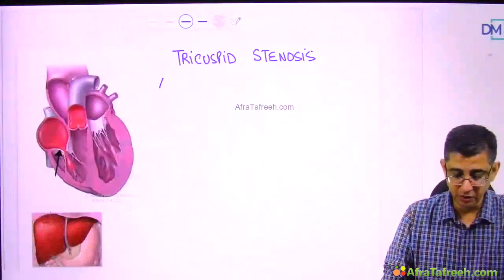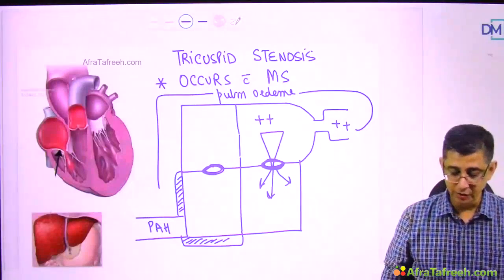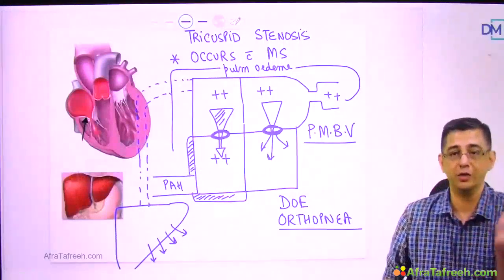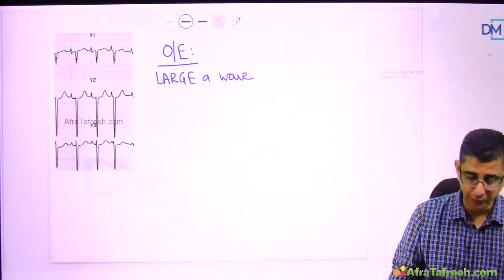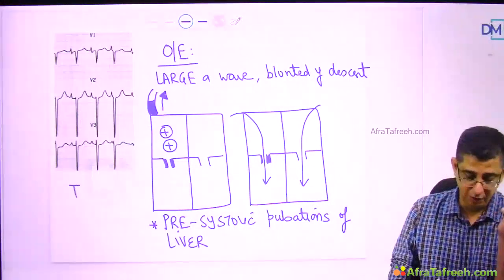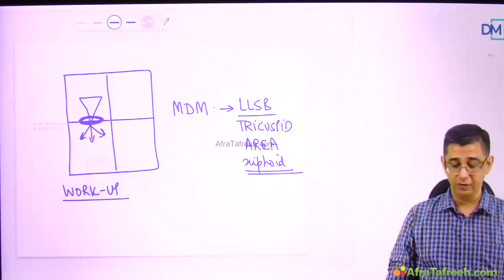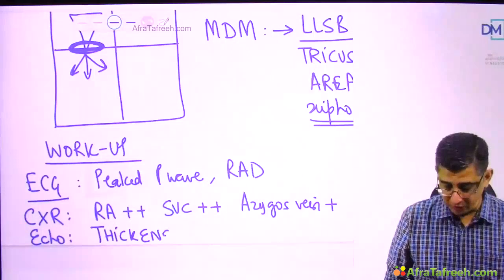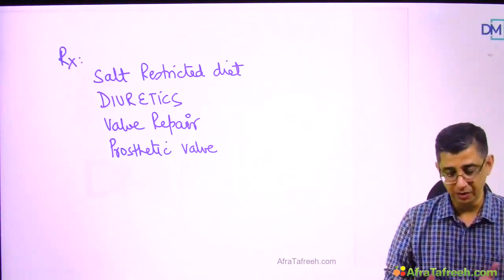Cardiology 11 Tricuspid Stenosis atf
S1 – “lub” caused by the closing of the AV valves.
S2 – “dub” caused by the closing of semilunar valves.
S3 – linked with flow of blood into the ventricles.
S4 – linked with atrial contraction.